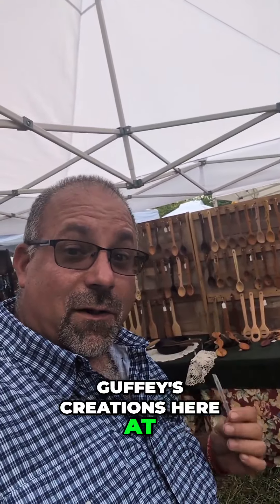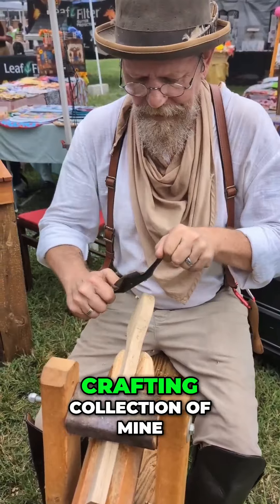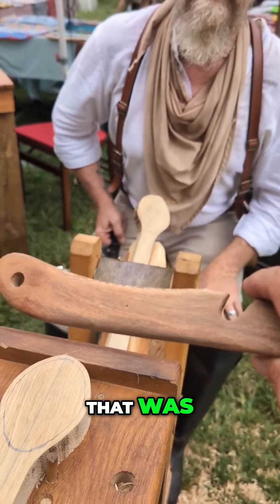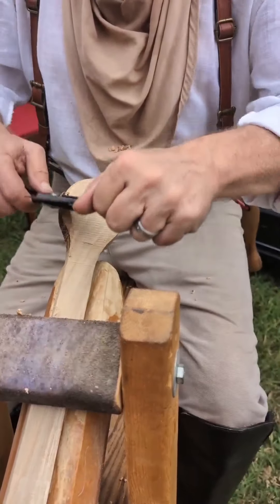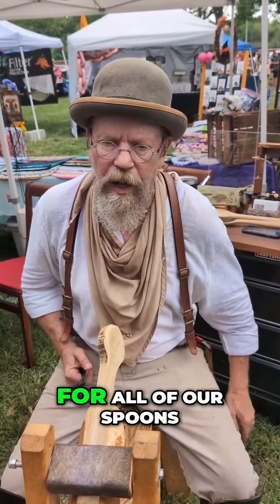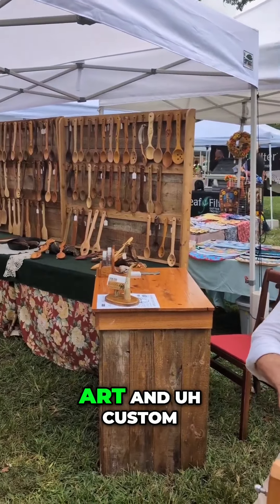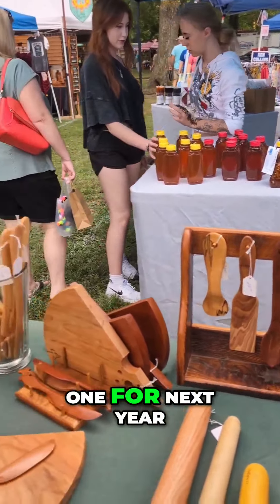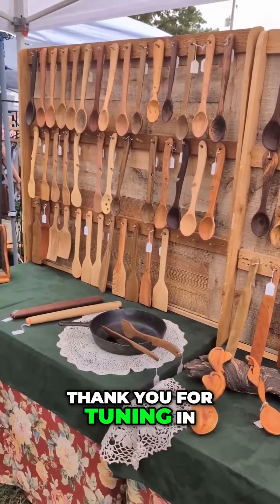Discover Artistry at Guffey's Creations: Handcrafted Wooden Spoons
Join me at Little Balkans Day to meet Keith Guffey, the talented artist behind Guffey's Creations. Learn about his handcrafted wooden spoons, the art of wood crafting, and see his stunning pieces showcased at the festival. Don't miss this unique craftsmanship!